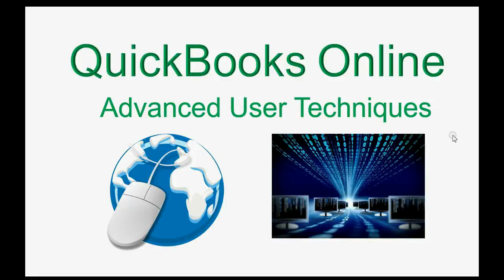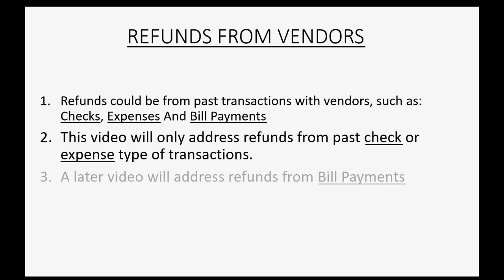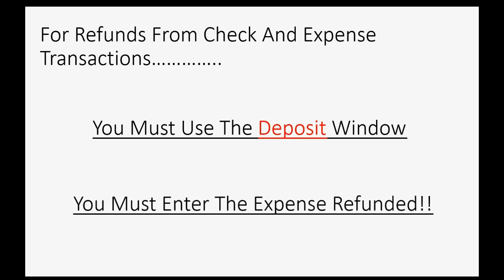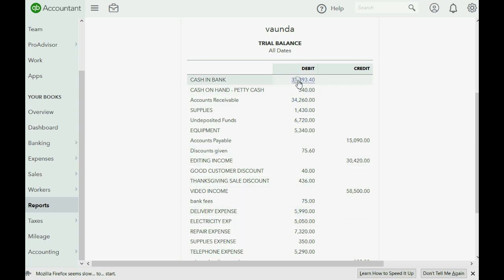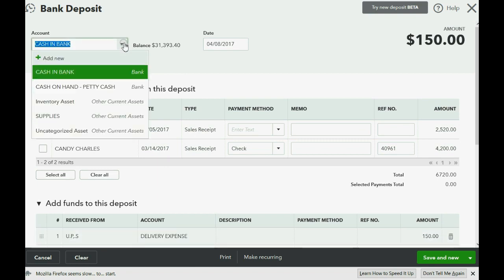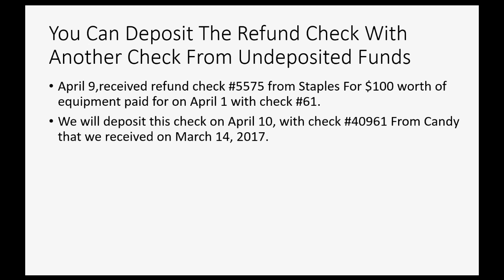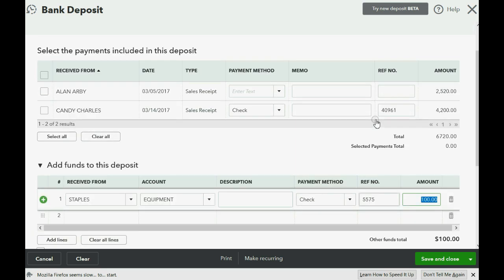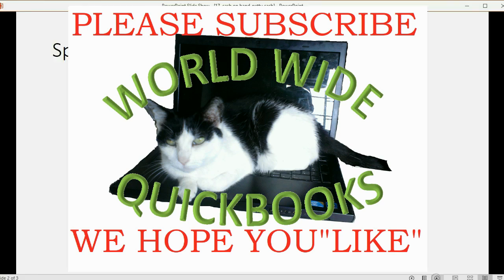QuickBooks Online Refunds From Vendors For Checks And Cash Expenses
This Learn QuickBooks Online video training tutorial will show how to record receiving a refund from vendors for a prior check expense or cash payment where the vendor’s service was received, and payment was made immediately. Receiving a cash refund for these types of vendor transactions requires using the deposits window. The most important thing to remember is including in the QBO deposit the expense account of the service you originally paid for. The effect in the QuickBooks online chart of accounts and the vendor records and reports will be the opposite of the original vendor payment.